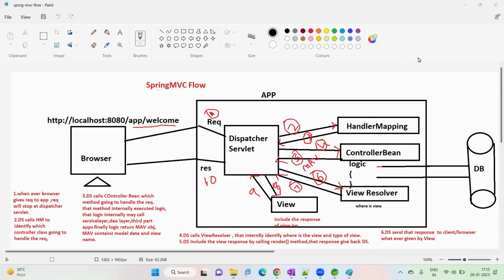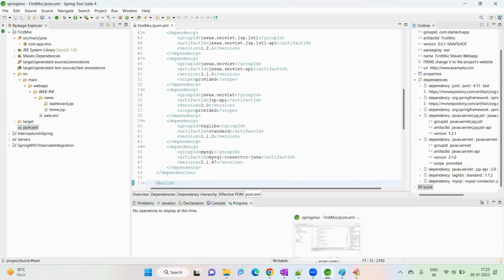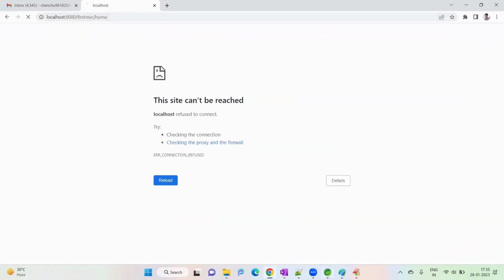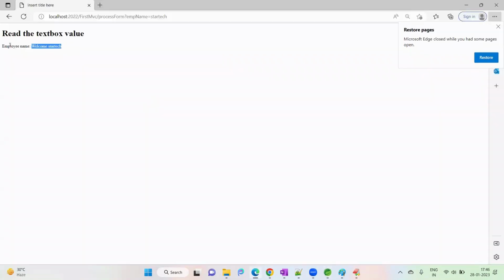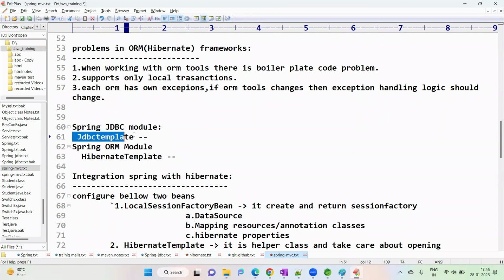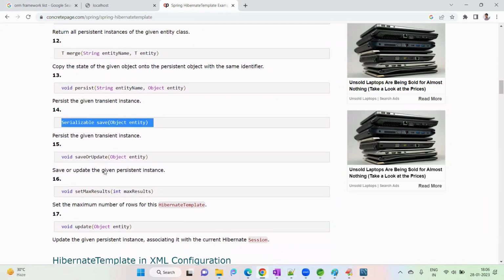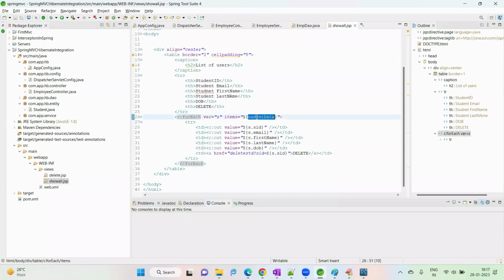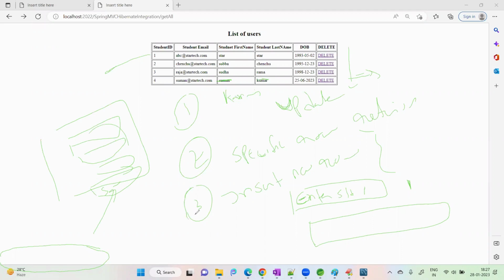61.Spring - Hibernate Integration | Spring MVC Example